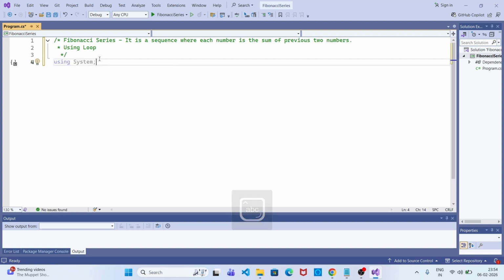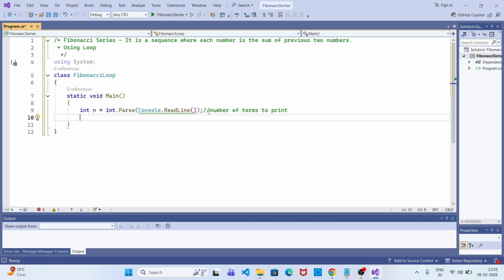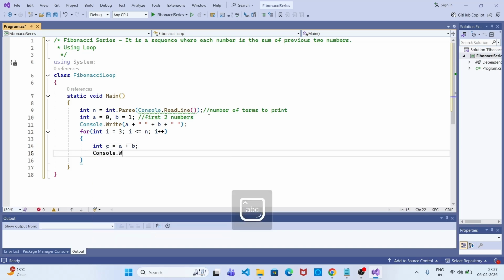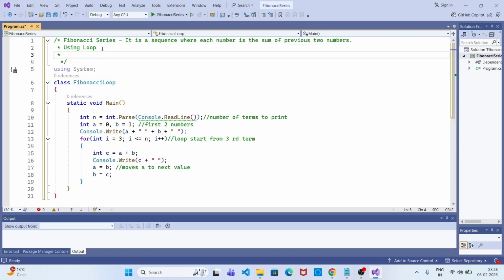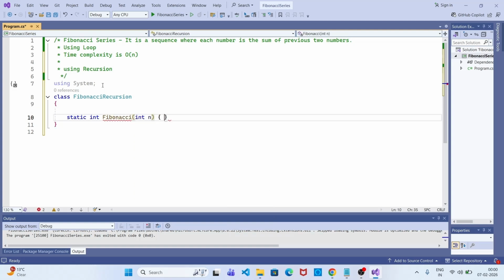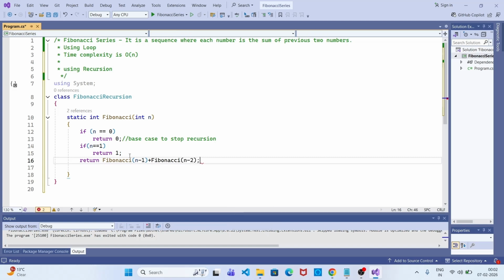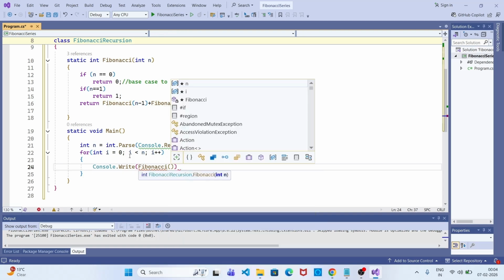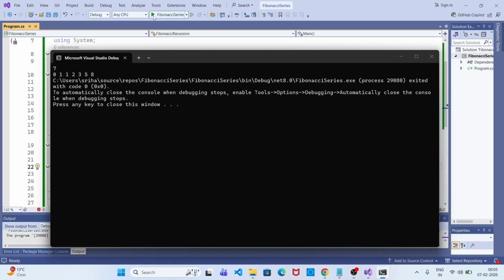Fibonacci Series Explained Using Pseudocode | Loop & Recursion with Code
In this video, we explain the Fibonacci Series using pseudocode and convert it into a working program step by step.

We cover both loop and recursion methods, making it perfect for beginners, DSA learners, and interview preparation.

You will learn:
✔ Fibonacci pseudocode
✔ Fibonacci using loop
✔ Fibonacci using recursion